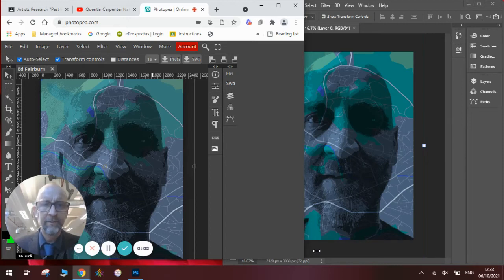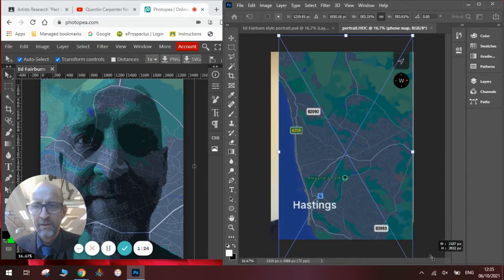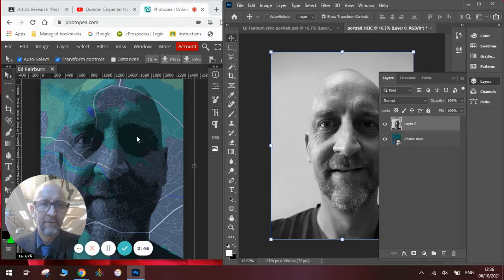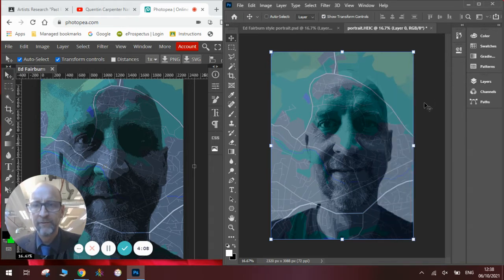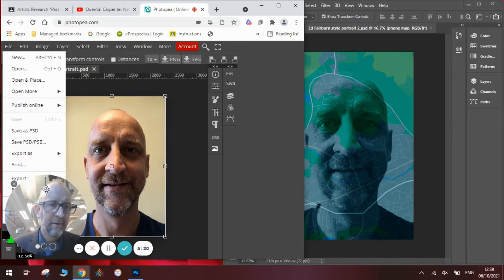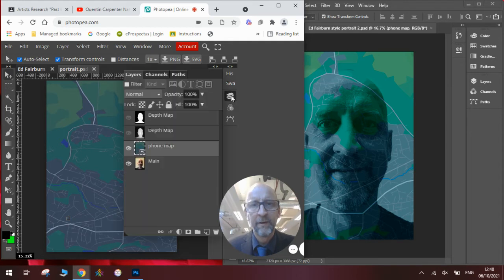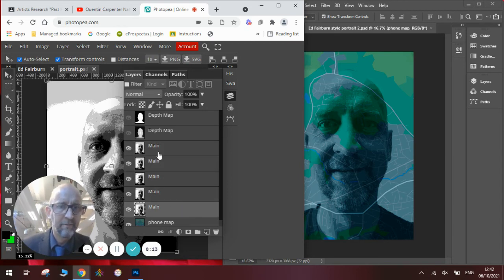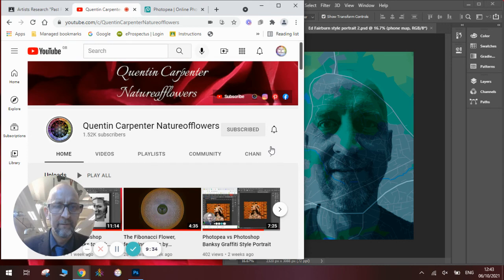Ed Fairburn style Map Portrait in Photopea vs Photoshop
In this video you will learn how to create response to the artist Ed Fairburn using a photo of a face and photo of a map. You will see how to layer the two images and make adjustment to create this cool map portrait effect.
I will compare Photoshop with the free online version Photopea so you can see in real how effective they both are.
Enjoy making your own versions.